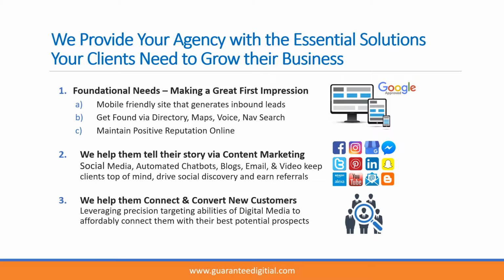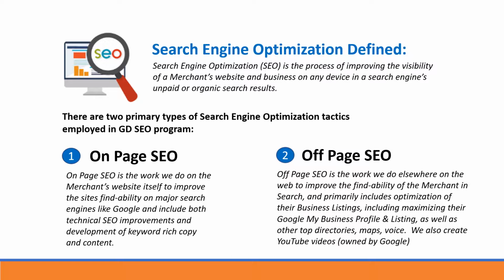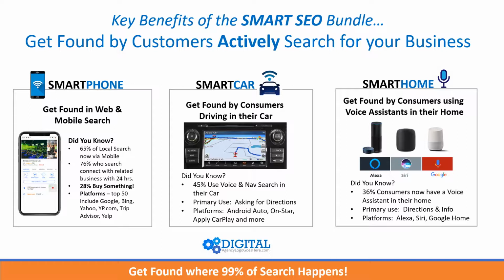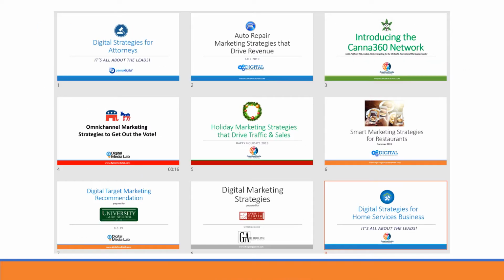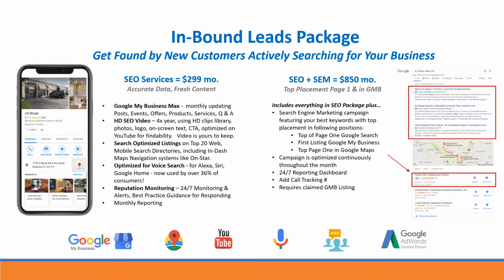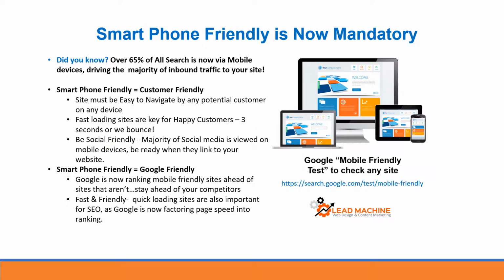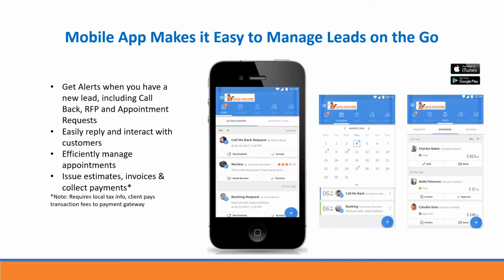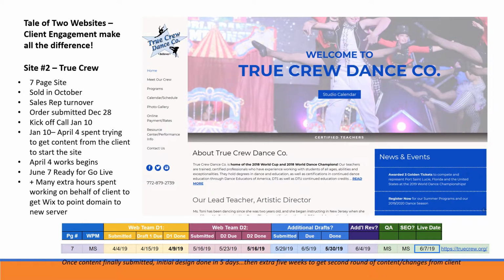Fall 2019 Web SEO New bundle training